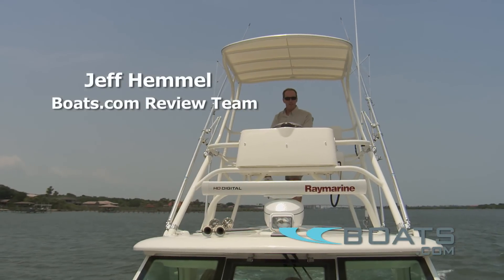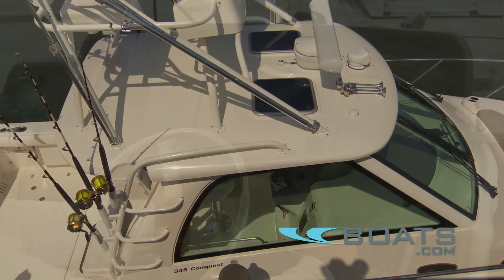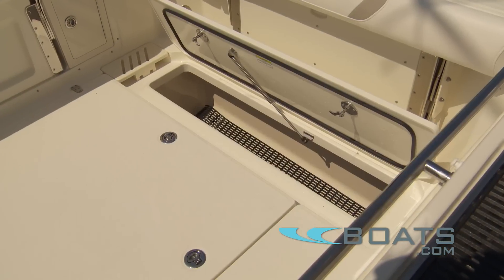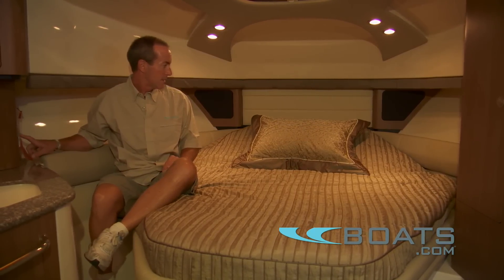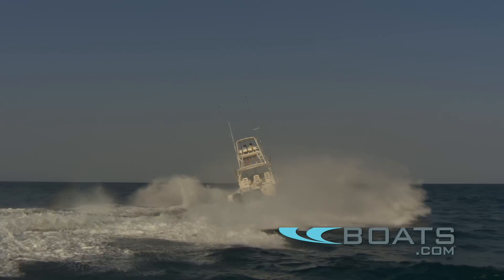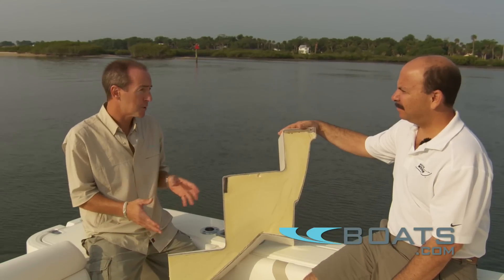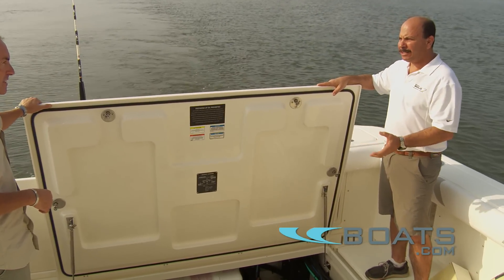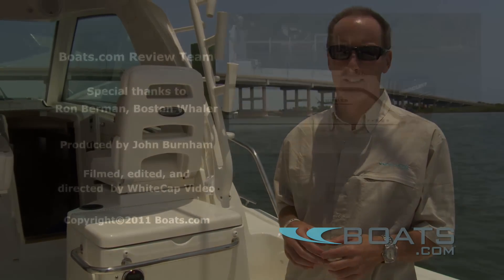Boston Whaler 345 Conquest Fishing Boat Review / Performance Test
Boston Whaler's Conquest 345 features more than enough amenities to put a smile on the face of the most serious offshore fisherman.

For more videos, test data, performance chart, detail review please view on Boats.com.